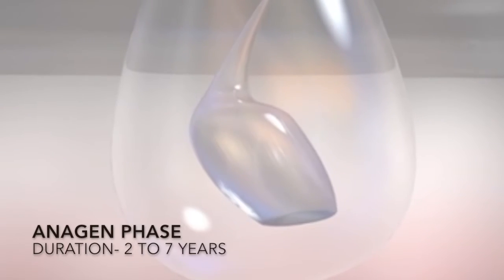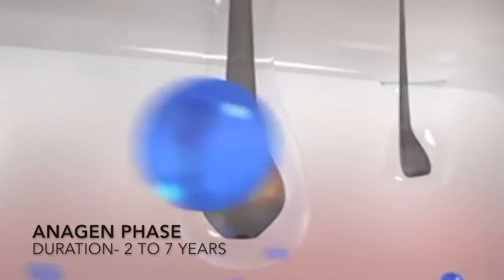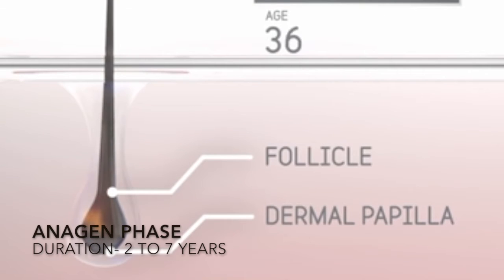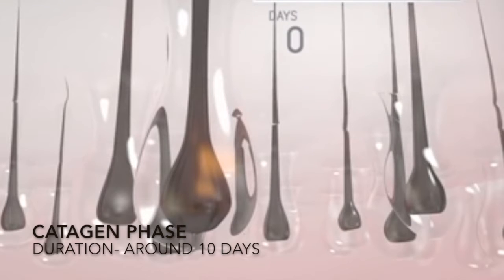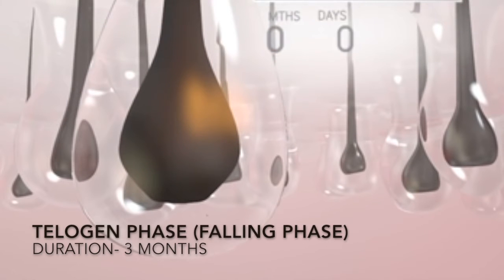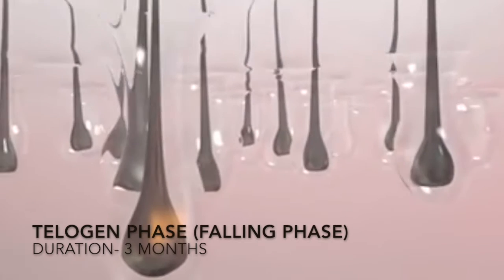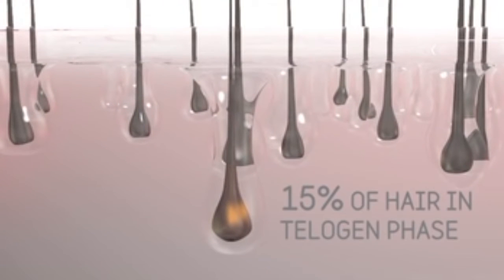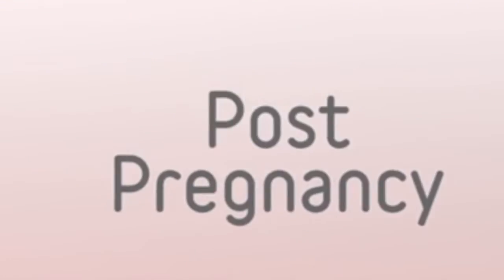How does the hair grow? The science behind it..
Ever struck with doubts why your hair never grew as long as your friend ?
or why as you grow in age and are taking better care of your hair than ever still hair looked healthier during your childhood days.

All these and many more get answered as Dermatologist Dr Sonam takes you through the journey of a hair follicle from the beginning to its end.

Watch the video till the end and have all your hair questions solved .